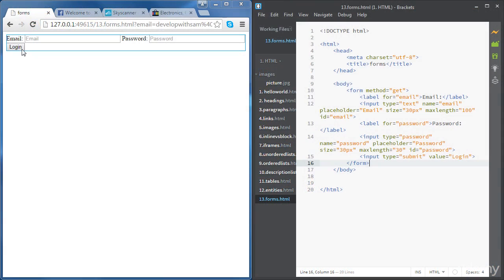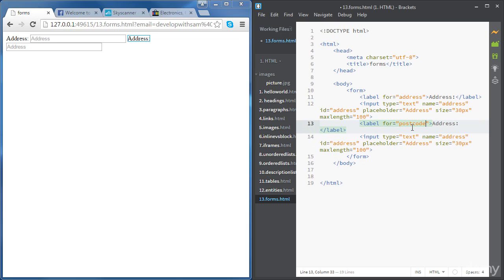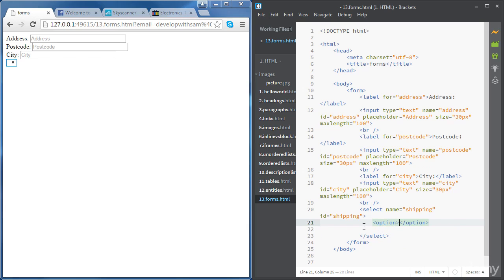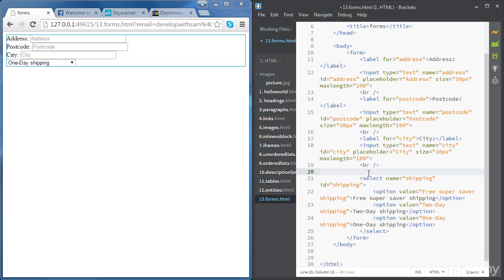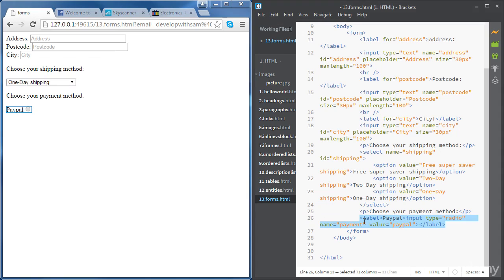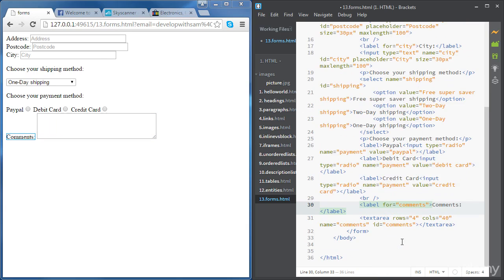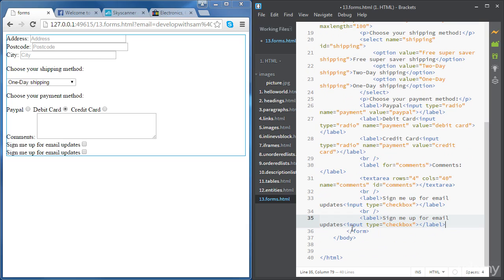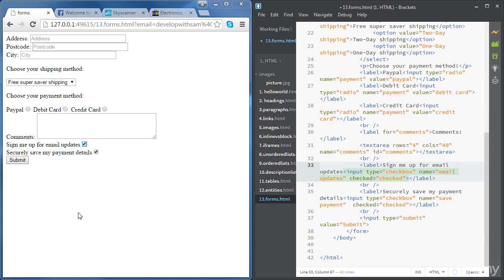019 Forms 2 Activity Create a Marketplace Checkout Form